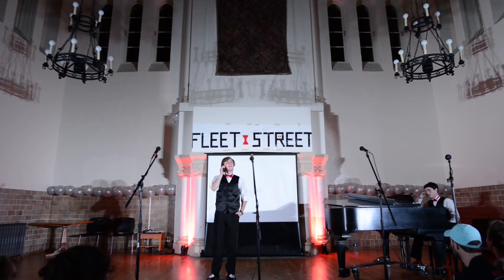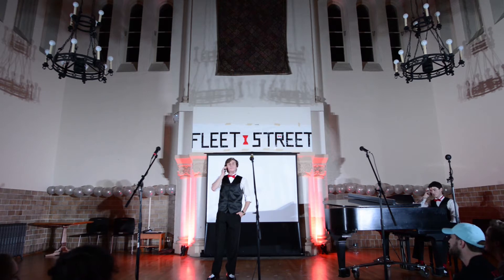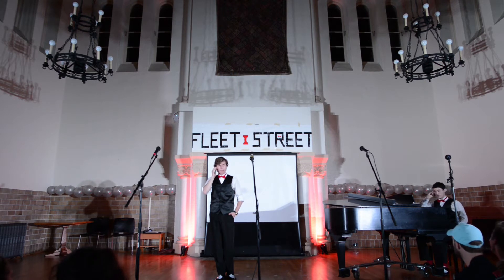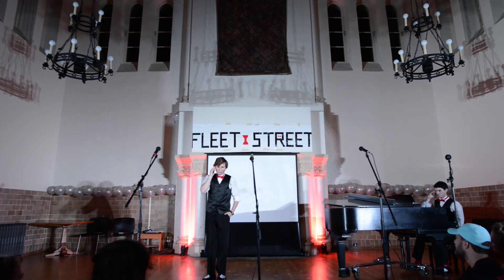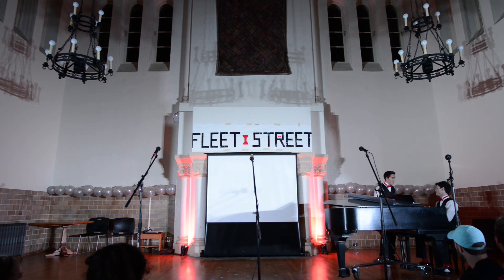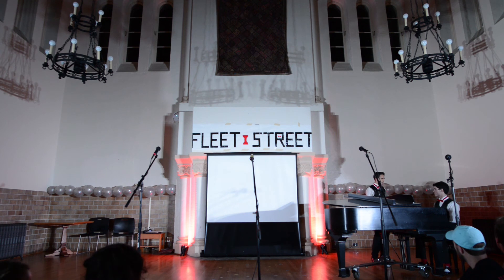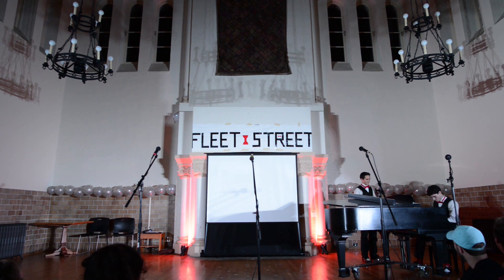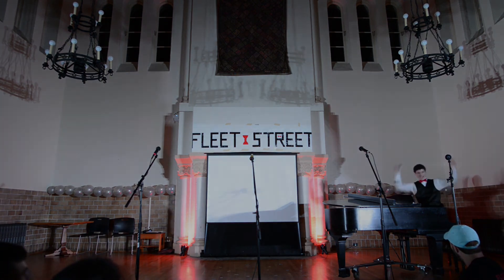Hold Music Man (skit) - Stanford Fleet Street Singers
From our 2016 Winter Show: Stanford Fashion Show